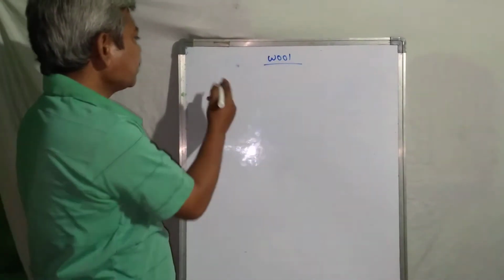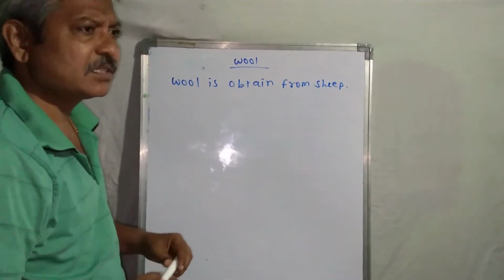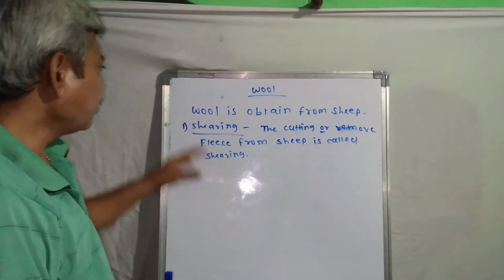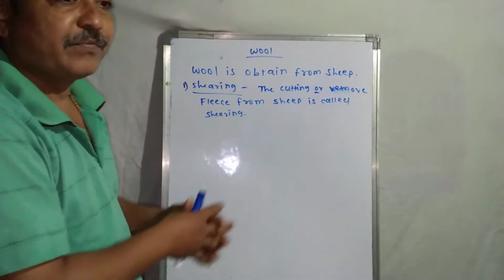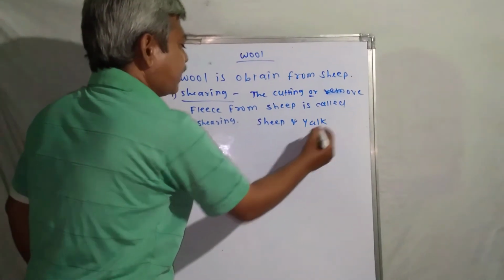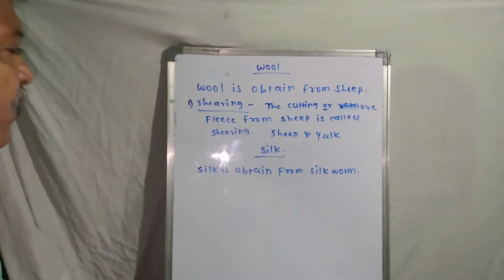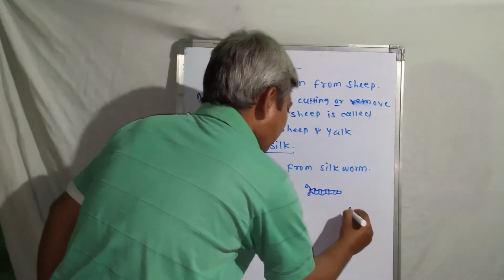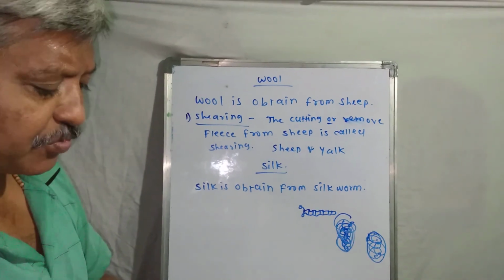4th class sci. (wool and silk)